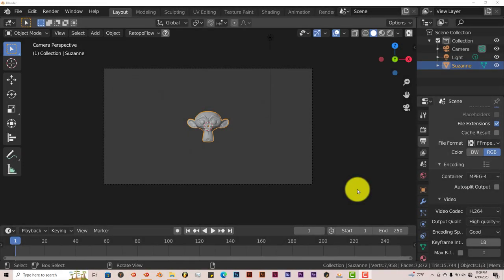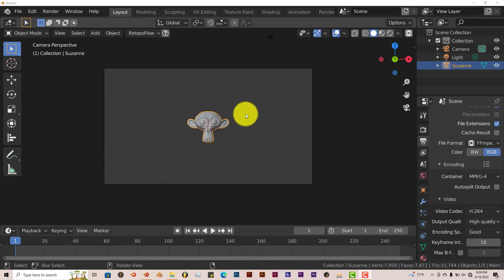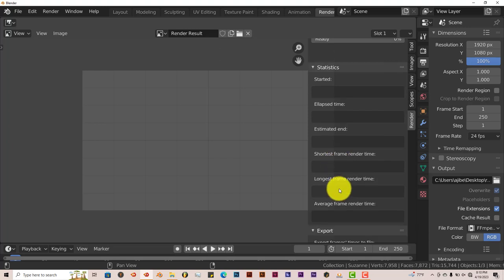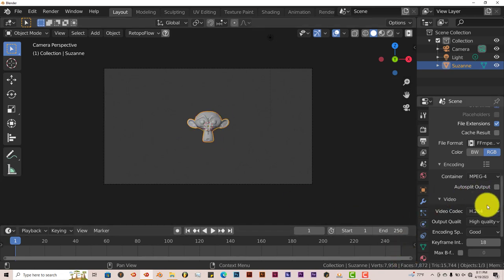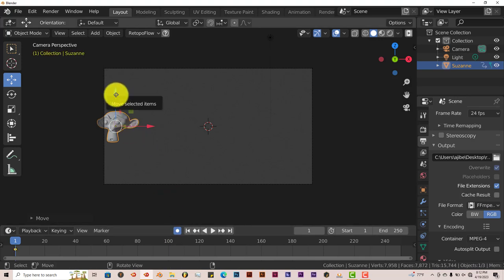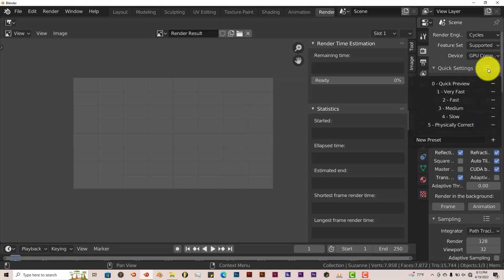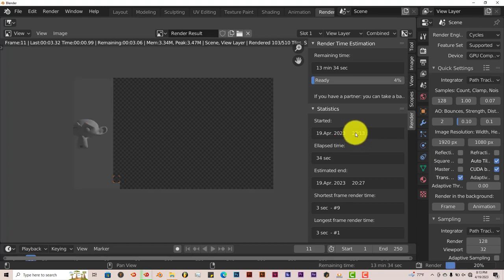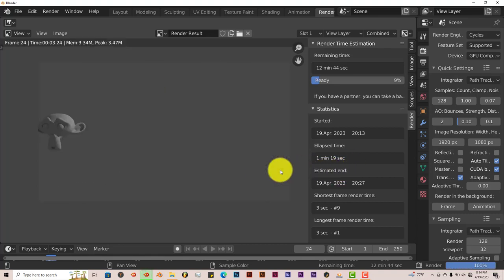Blender Quick Tip: Render Time Estimation Add on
Even though blender has it's own progress bar (that sometimes works and sometimes doesn't), it's great to have a dedicated progress bar of what you're rendering. Thia add on does that and much more!!!